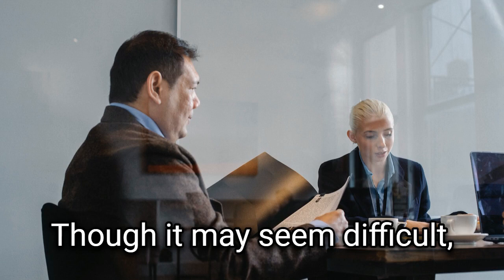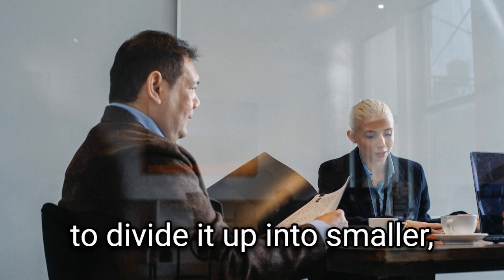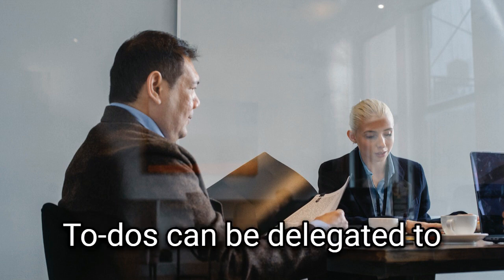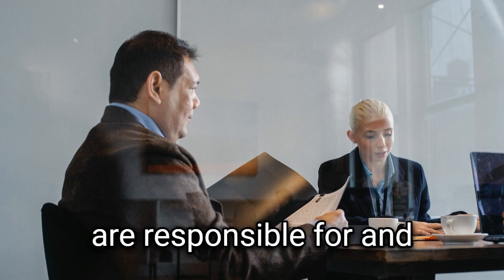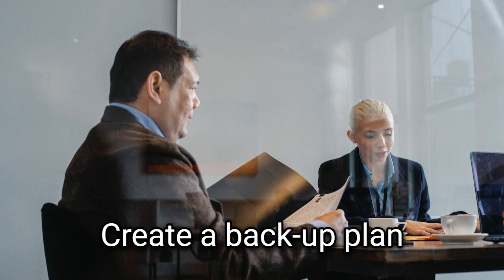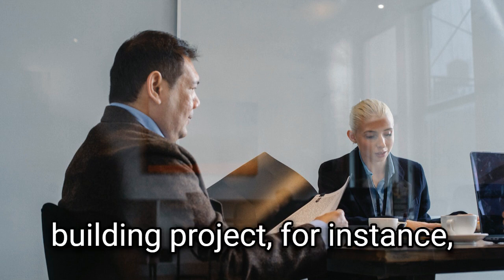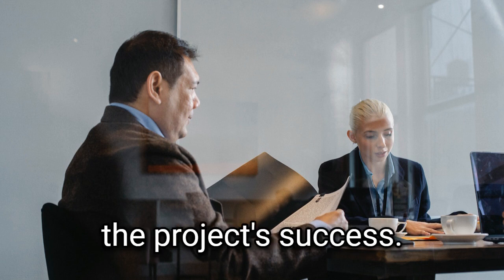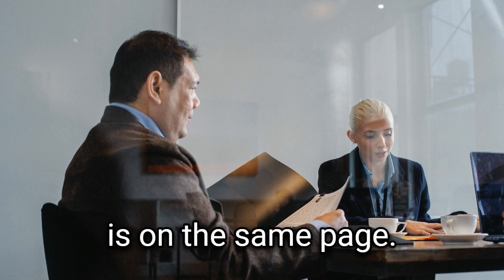Mastering Project Management Strategies for Effectively Managing Complex Projects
This video discusses confidently managing difficult projects. We'll discuss how to handle complex projects, from breaking down duties to communicating with team members. You'll also learn how to spot bottlenecks, create contingency plans, monitor progress, and alter your strategy. This video will help you confidently handle even the toughest projects, whether you're a seasoned project manager or just starting out.